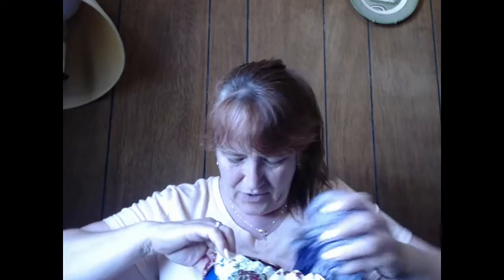SFF Take 2 - working on it